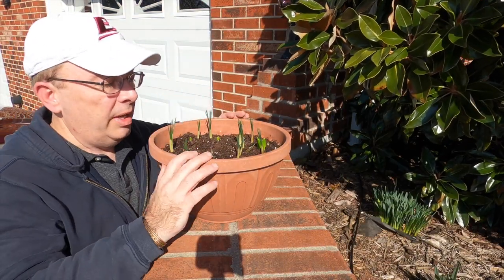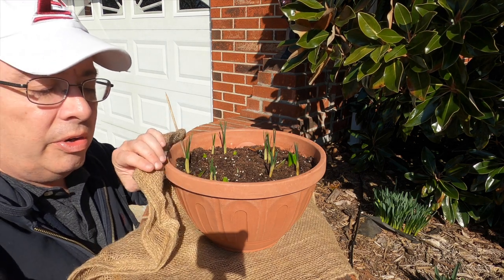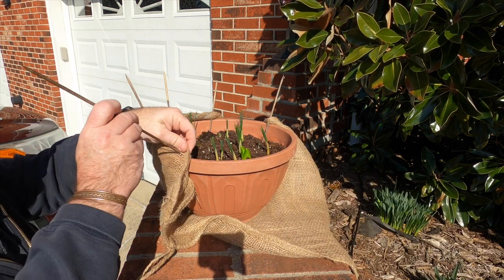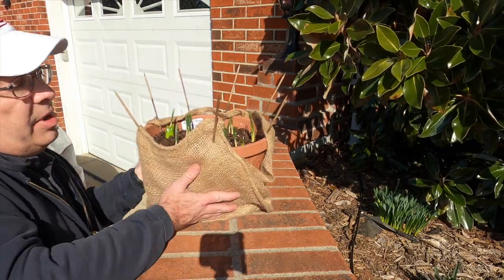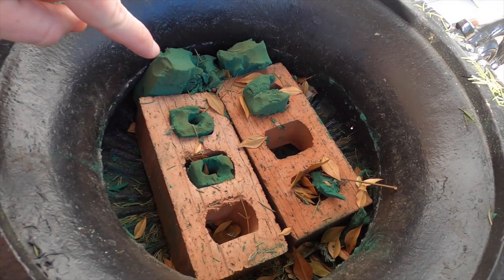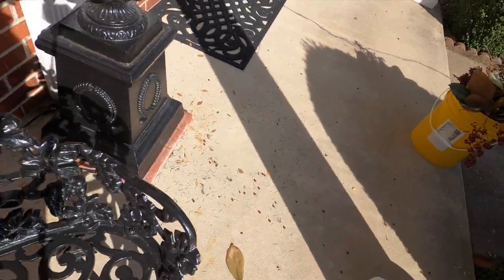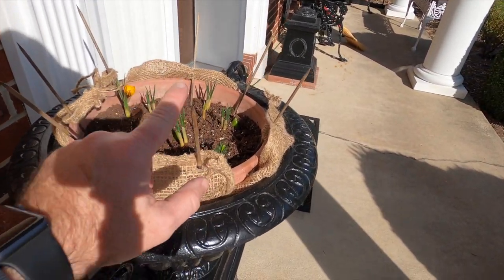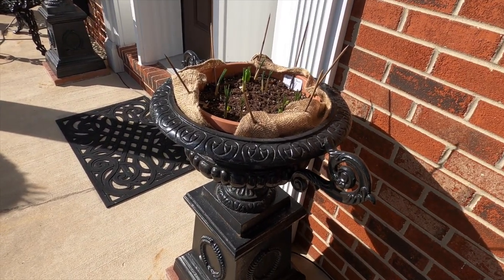😎🌷The First Containers of Spring!!!!🌷😎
It's a beautiful week in Kentucky...  So nice that the first spring bulb containers are ready to go outside!  Join me as I prepare the planter urns for the spring bulb liners.  And, as an added bonus, my intro was filmed at the beautiful Silver Creek Falls in my local area.  I pass this area on my way to work and to my favorite local, family-owned greenhouse.  The bulbs in these containers are a crocus mix and hyacinth mix.  Both of these I picked up off the clearance rack of my local Lowe's to give this winter bulb container project a try.